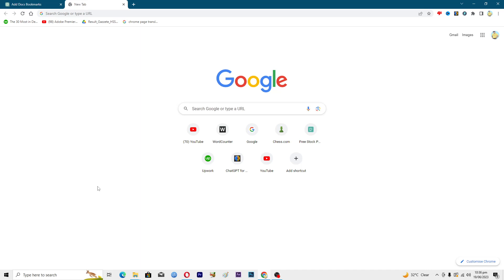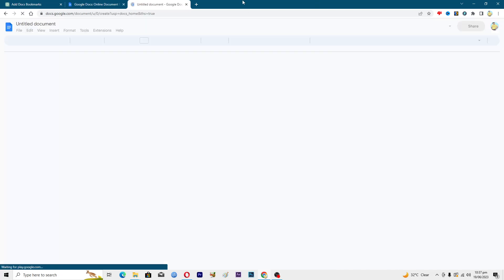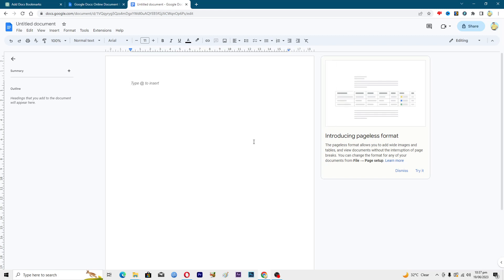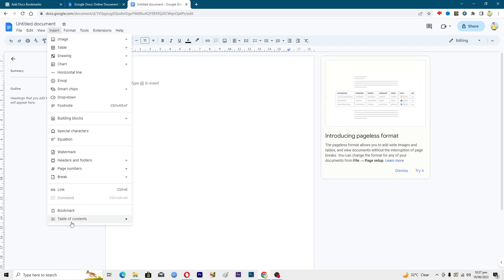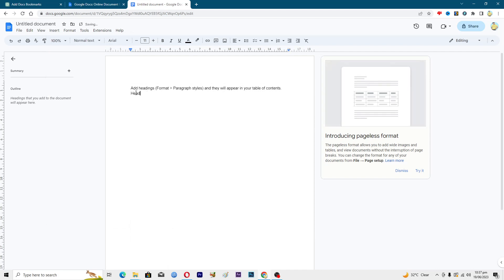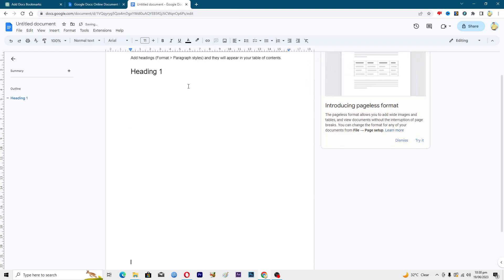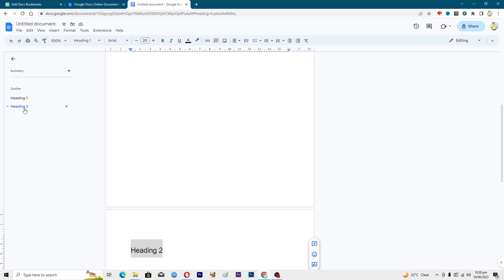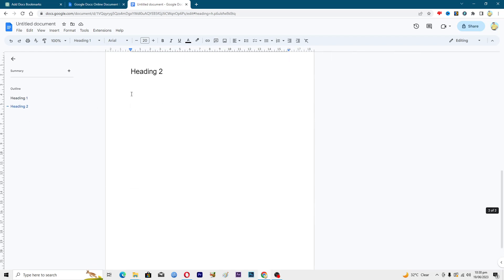How To Add Bookmarks in Google Docs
googledocs Learn how to add bookmarks in Google docs document.